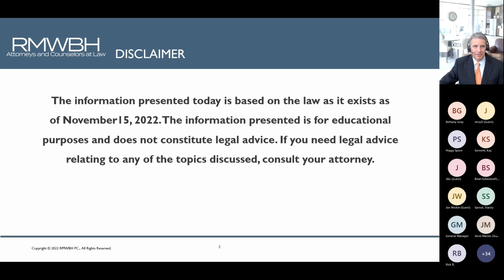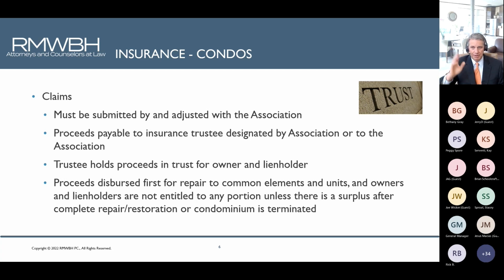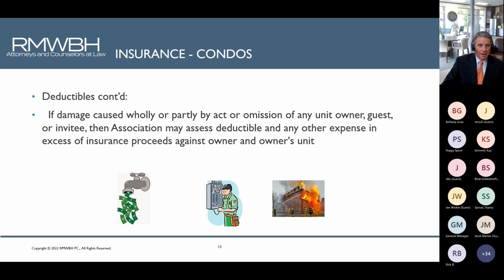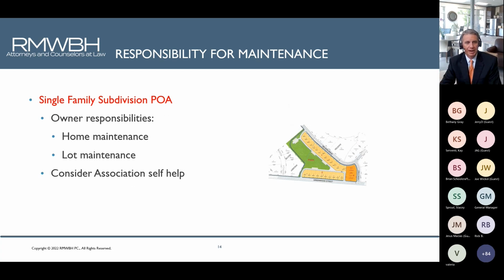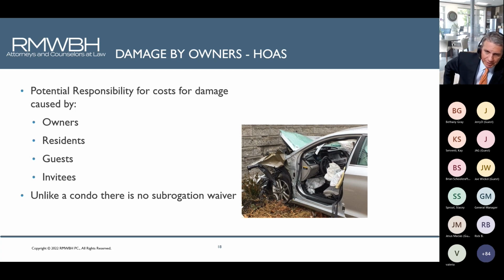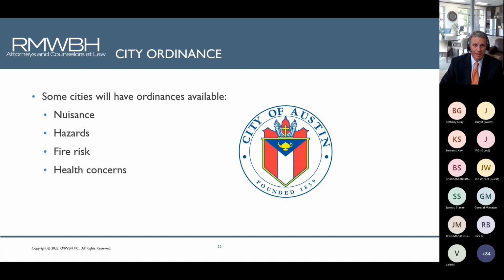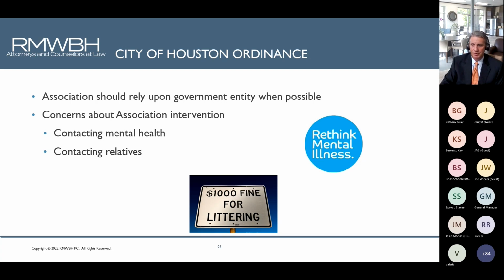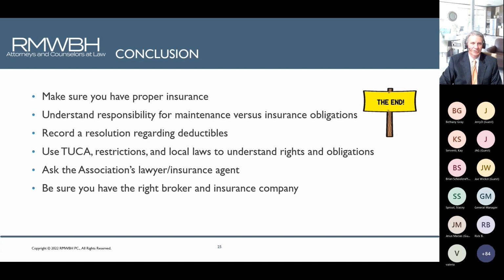11-15-22 Association Insurance 201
Shareholder Greg Godkin guides attendees through the insurance claims process for property owners associations and more.